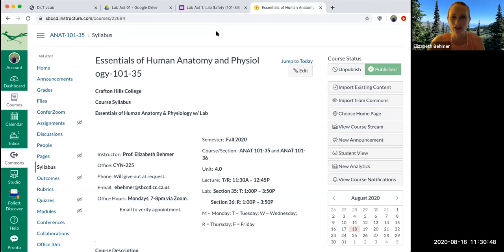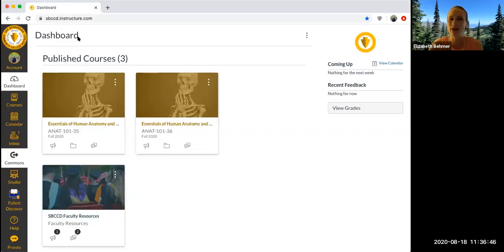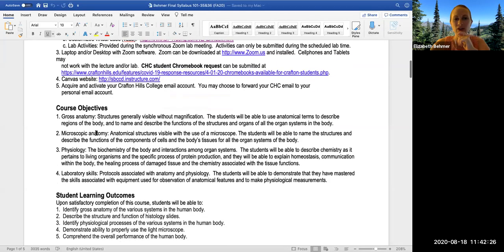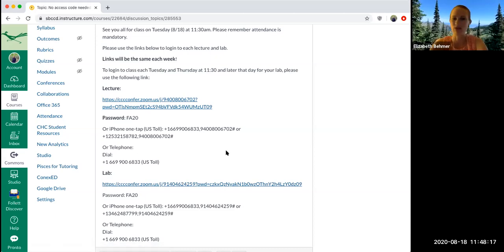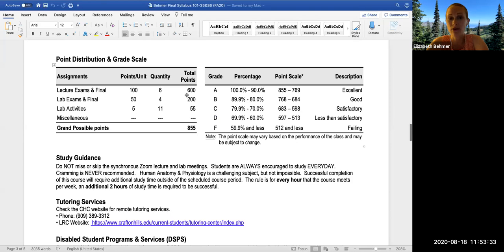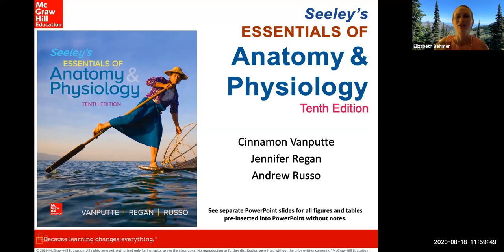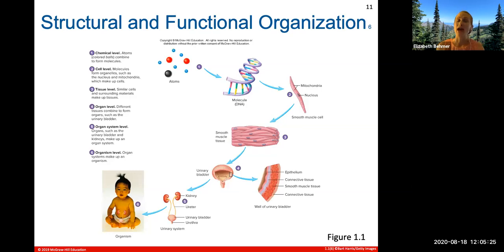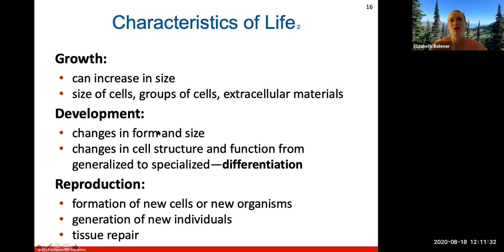ANAT101 Lecture: Day 1 Syllabus, Intro, and Ch. 1